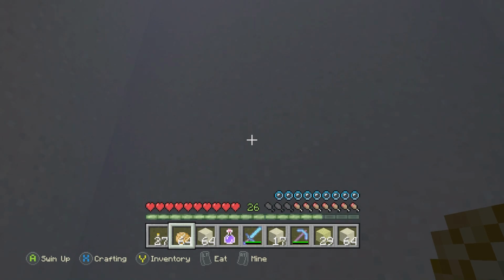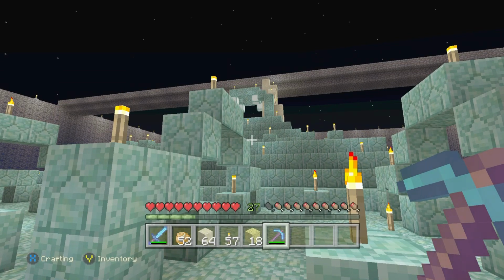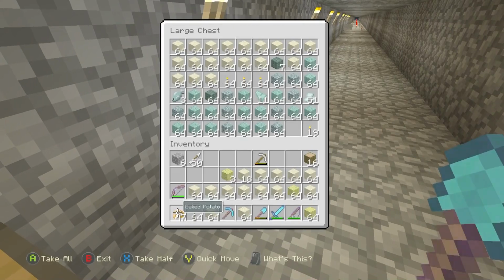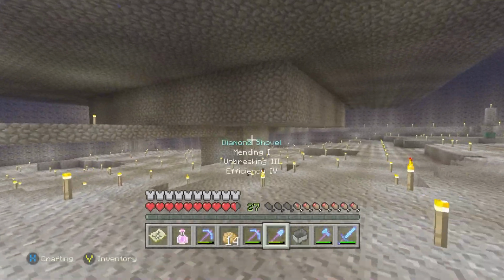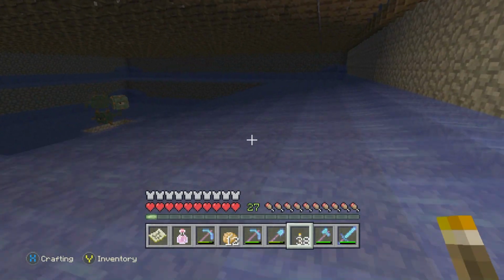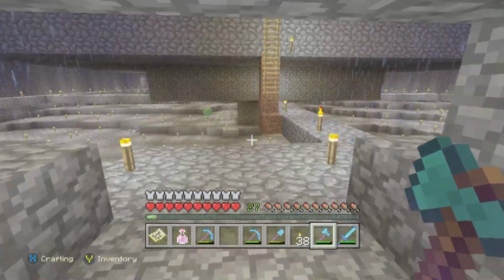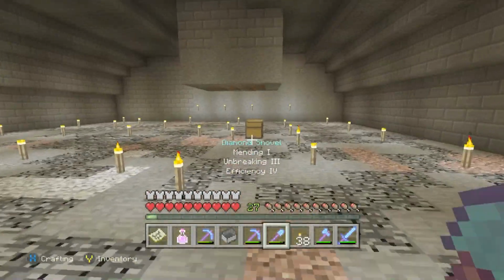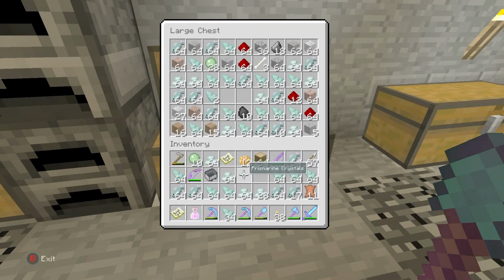Guardian Farm Easy Version - Minecraft 2017 Ep 7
Minecraft Guardian Fish Farm for shards, crystals, and fish.  This one is a bit smaller than my old one, but really I don't want to get 4000 drops per hour on a console, the lag is too real at that level.  It's a trade off to get a lot and not have lag from the redstone.  I might increase the size of this one later, but this should be good.